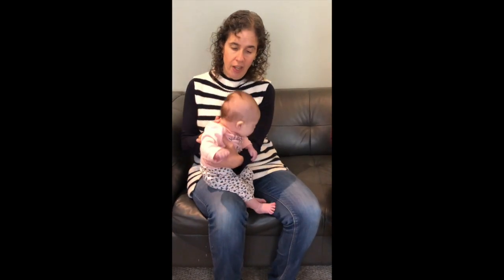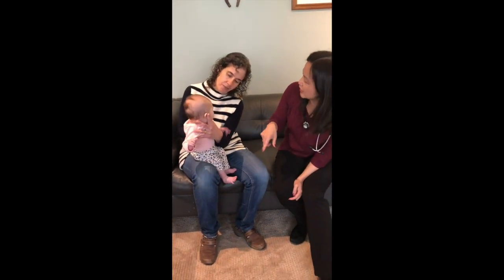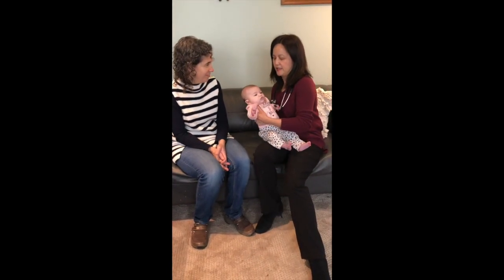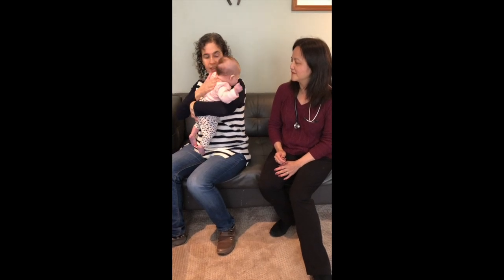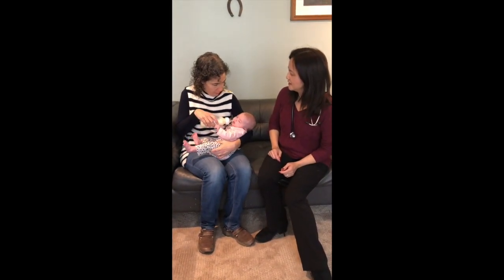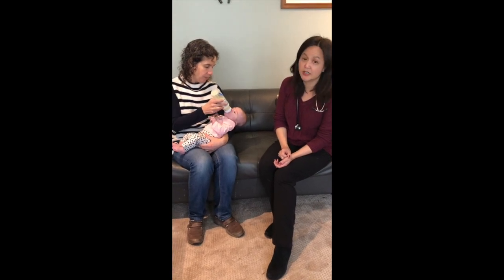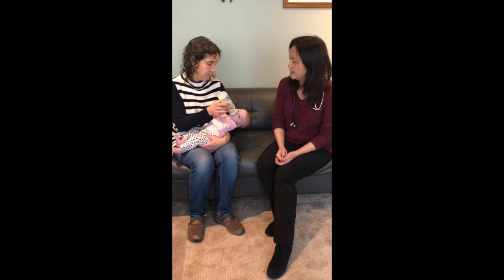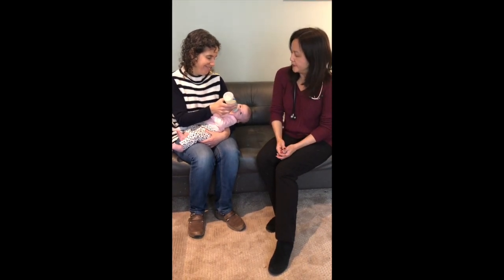How to Burp a Baby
How to burp my baby? What if they do not burp? How long to burp? And other questions answered  by Two Peds in a Pod Pediatricians Dr. Kardos and Dr. Lai